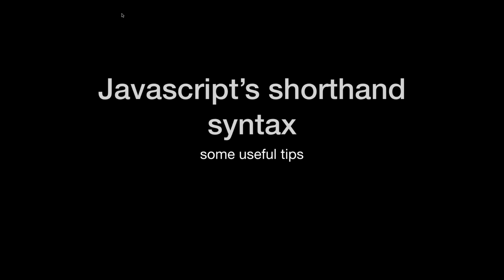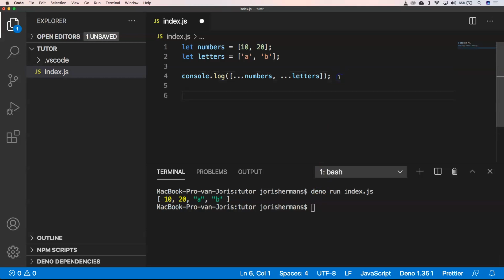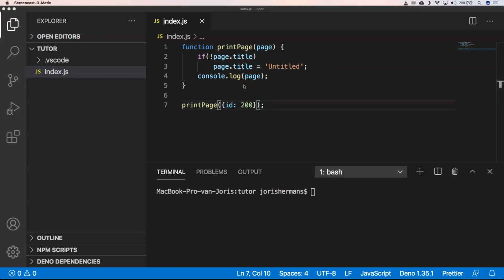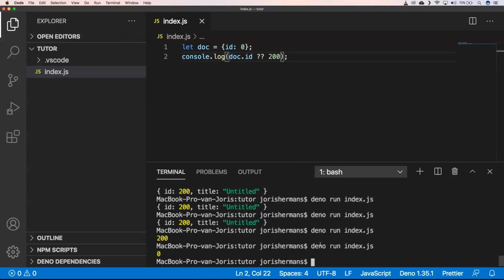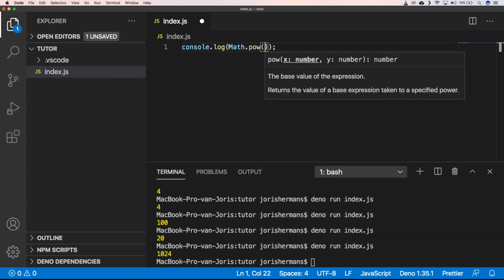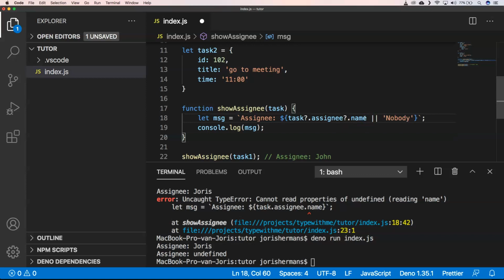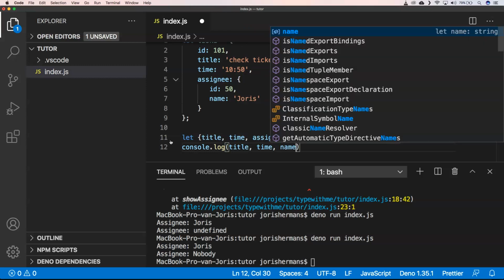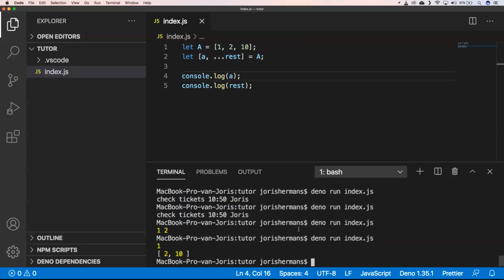Javascript’s shorthand syntax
Javascript's shorthand syntax, usefull tips for making your javascript programme more readable, and more understandable. Some tips to write your code differently. Look into the possibilities that the javascript language has to offer.